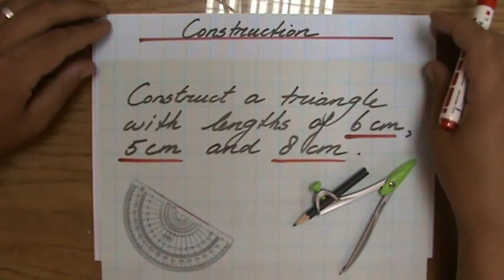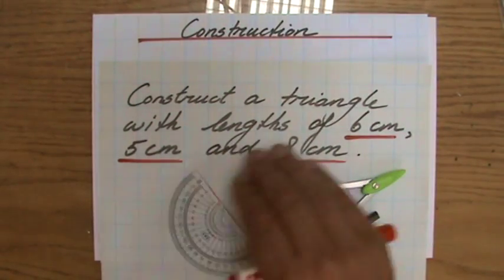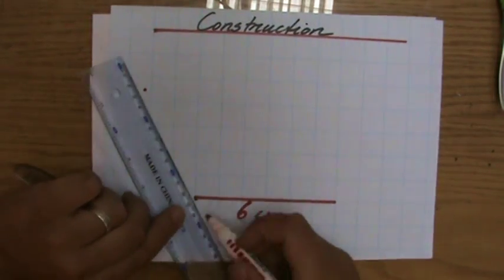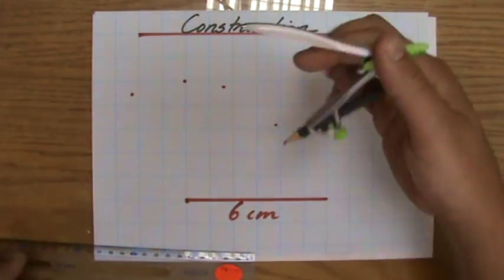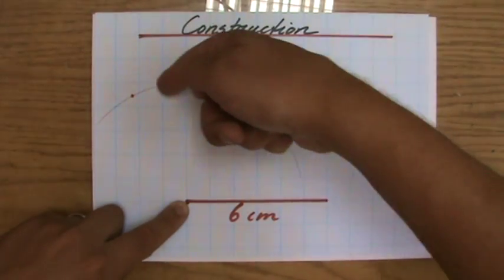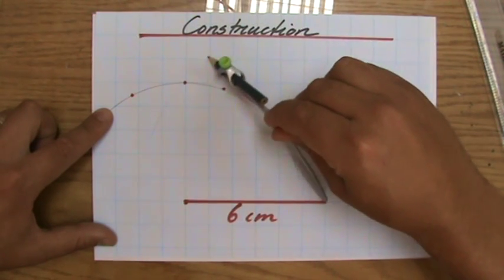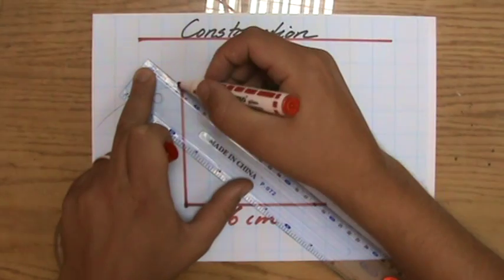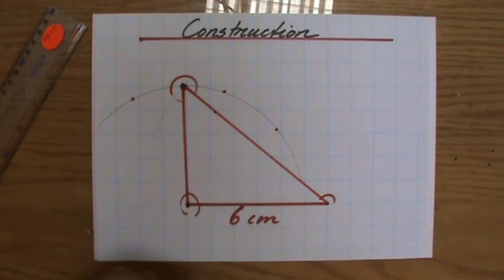How to Construct a Triangle accurately 2 - Geometry Help - ExplainingMaths.com IGCSE GCSE Maths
Learn how to accurately Construct a Triangle using a Compass, Protractor and Ruler.  Study the free resources during your IGCSE GCSE math revision and pass your next math exam.  for more FREE resources.  You can also ask me any questions you may have over there.  Good luck and have fun!